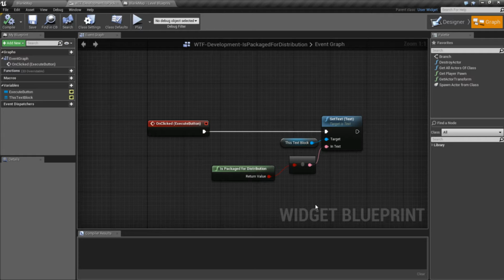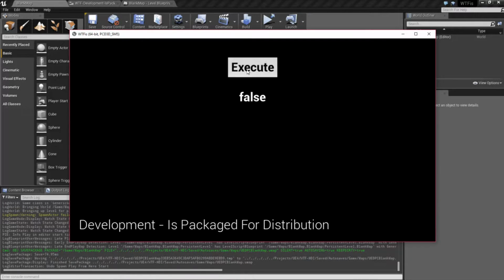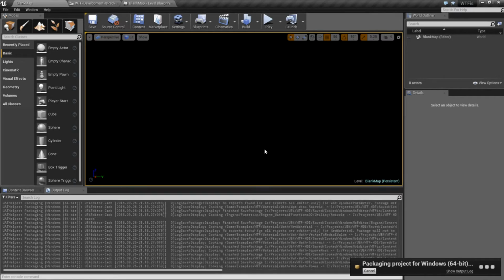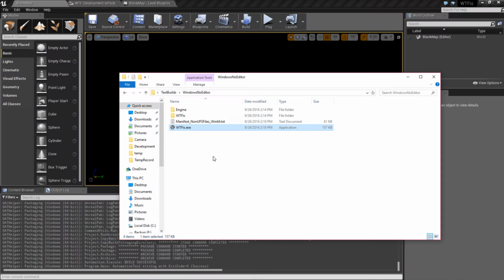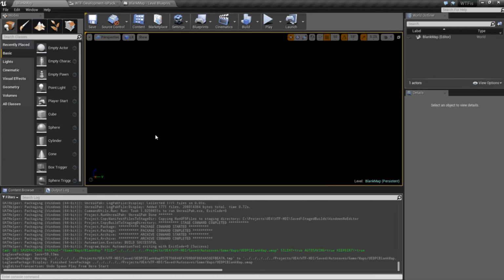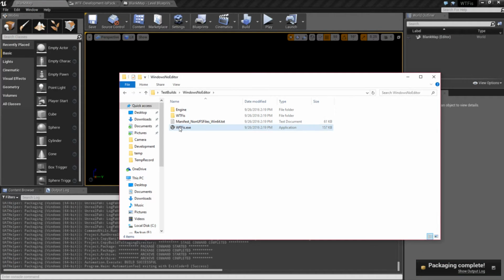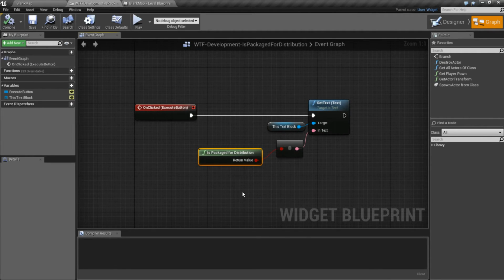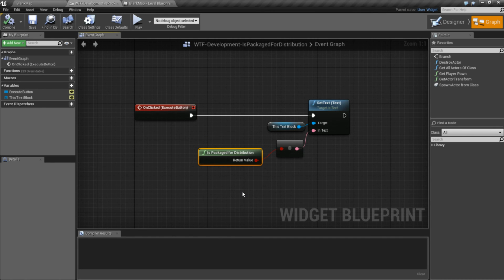WTF Is? Is Packaged For Distribution in Unreal Engine 4 ( UE4 )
What is the Packaged For Distribution Node in Unreal Engine 4